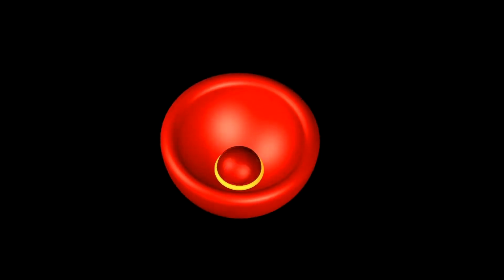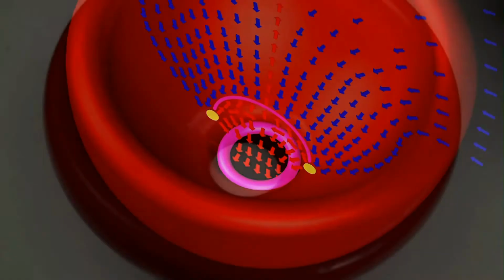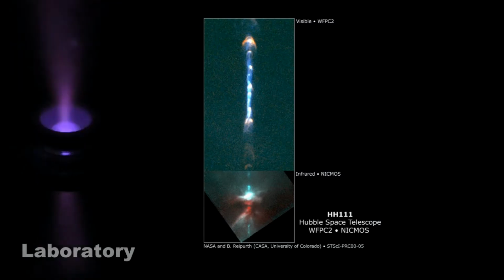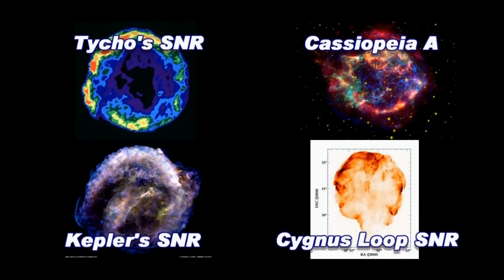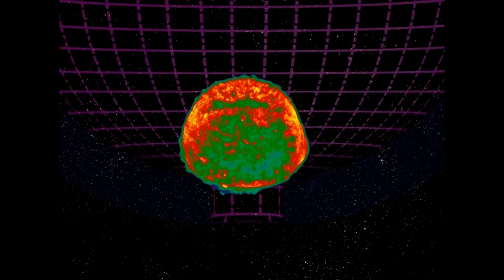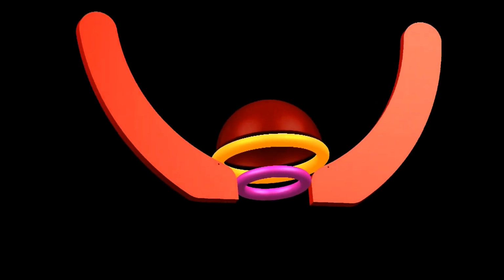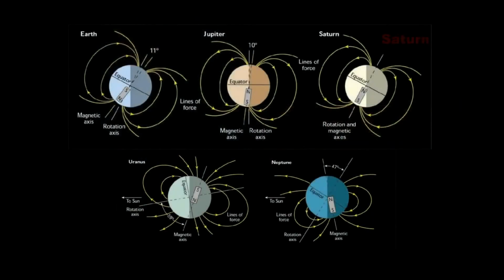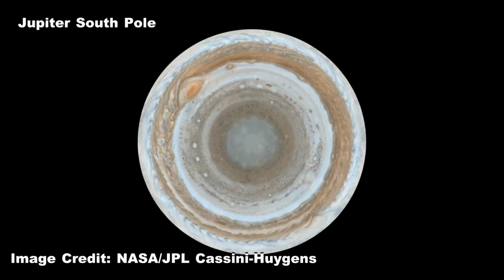Primer Fields Part 2~David LaPoint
Second installment of the much heralded 'Primer Fields' by David LaPoint.

Legal Shoot -
Yo' Mamma Sayz~You can't hurry Luv,no you just got to Wait - hoo.k..!?
You son,are dealing fair...fair dealing you are

America - USA..what the heck,does that place even legally still exist?
Regardless.

Ya' know what I mean Blood?